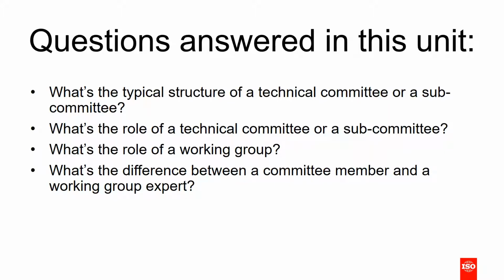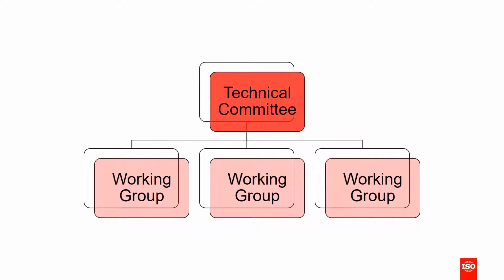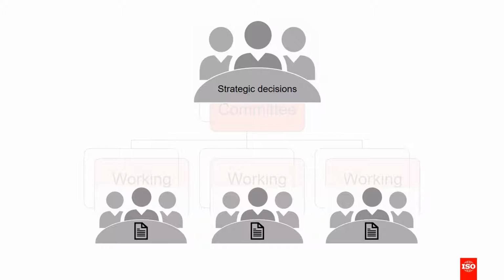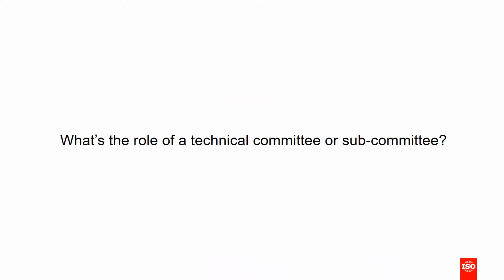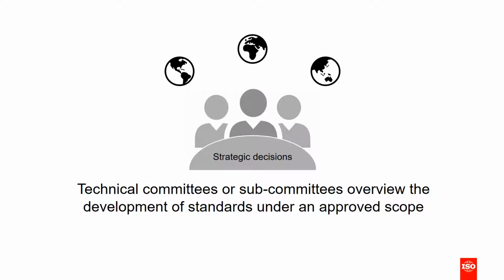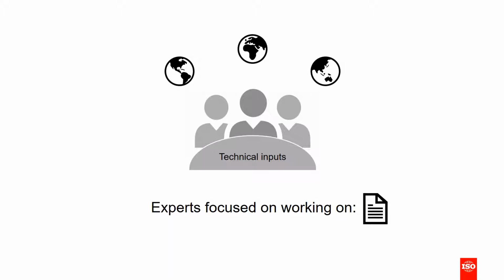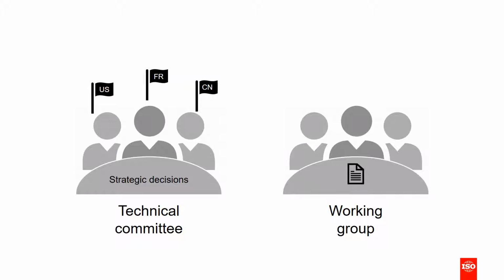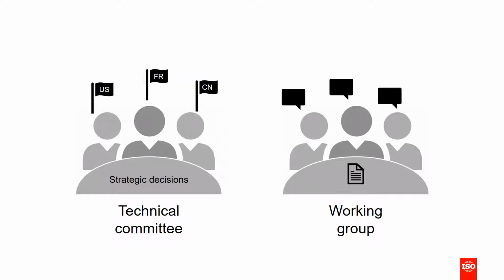Course 2 Unit 1 - Technical Committees, Subcommittees and Working Groups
In this unit you will learn about the typical structure of a Technical Committee, the roles of Technical Committees, Subcommittees and Working Groups, and the difference between a committee member and a Working Group expert.
Correction: The video states that the preparatory stage ends with the committee deciding to circulate the Working Draft (WD) as a Committee Draft (CD). In fact, the preparatory stage ends when a WD is available for circulation to the members of the Technical Committee or subcommittee as a CD, as the default way forward. The committee may decide to skip the CD or to publish the final WD as a Publicly Available Specification (PAS) to respond to particular market needs.